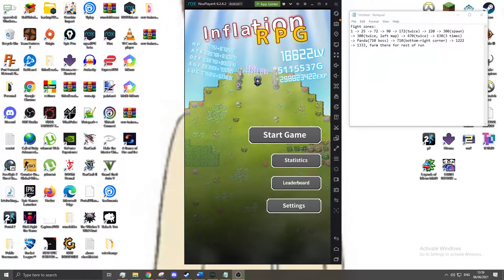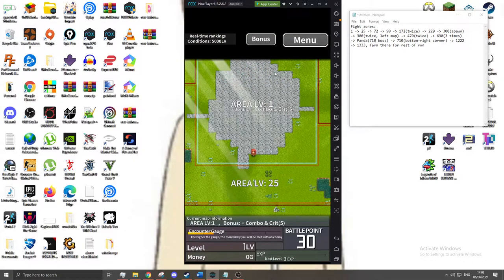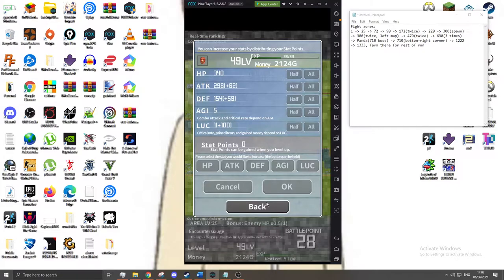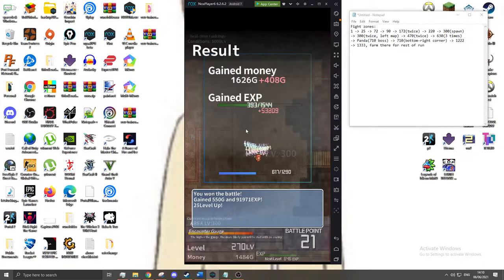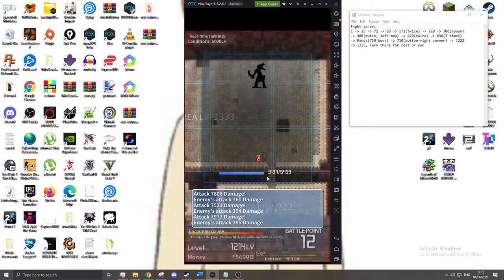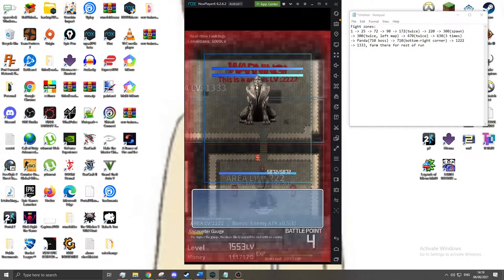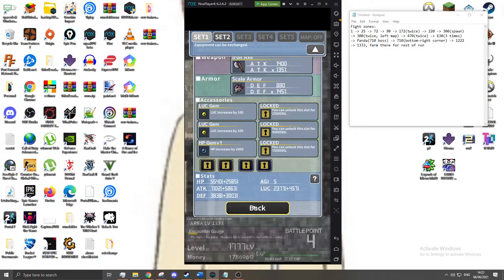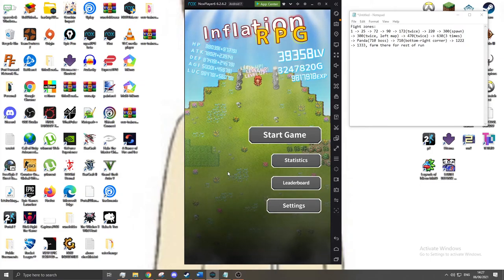InflationRPG Full Game Guide 1 - Basics + first run (remake)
got recovery necklace on first run for the first time ever in this run LOL
i won't be using it until heaven, this is supposed to be a guide series for everyone and not just people who happened to get really lucky on their first run